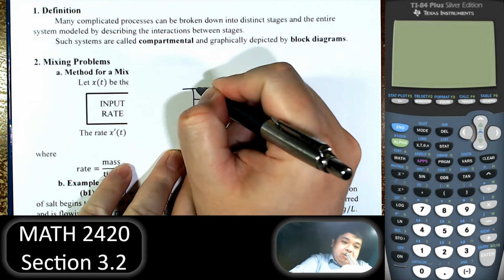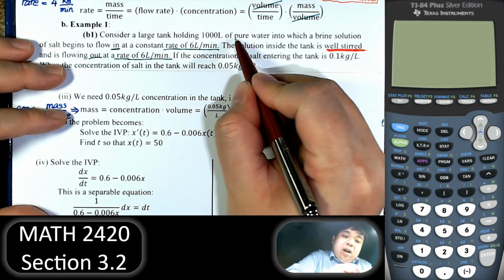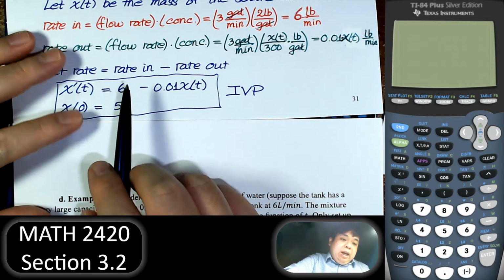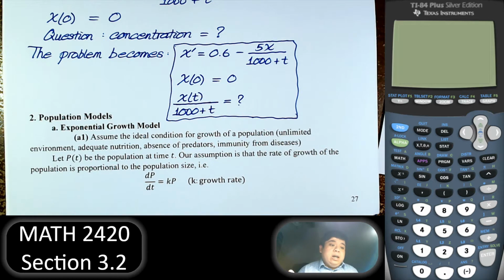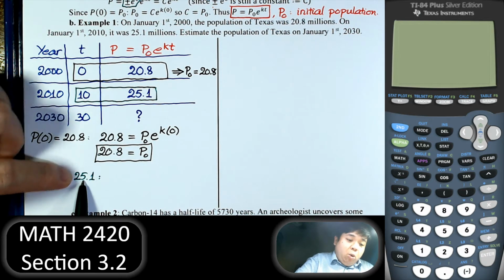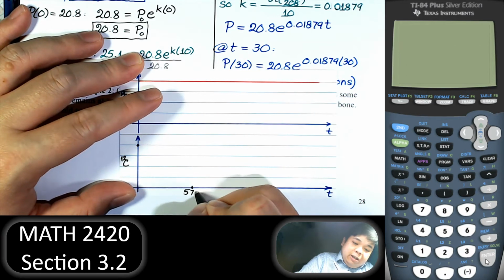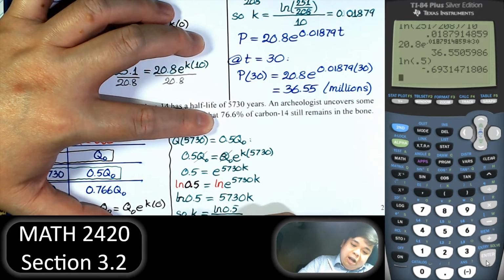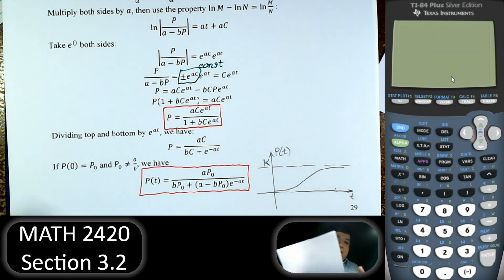Differential Equations - Section 3.2